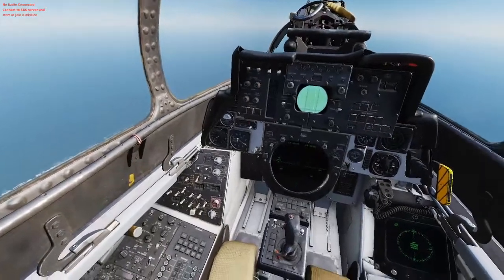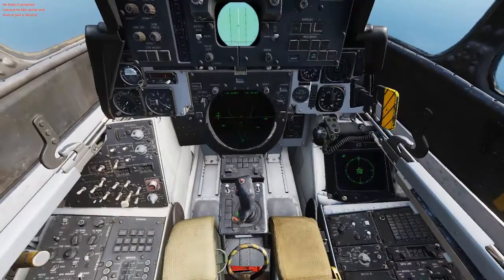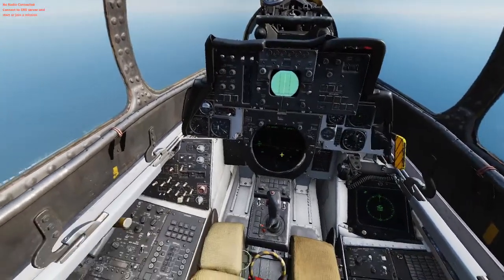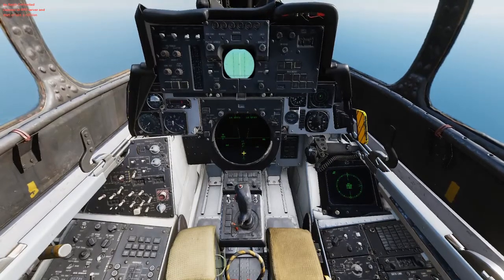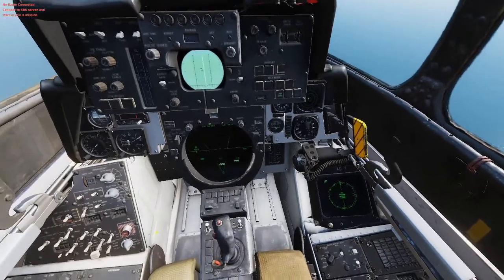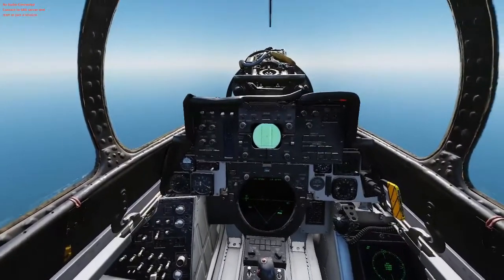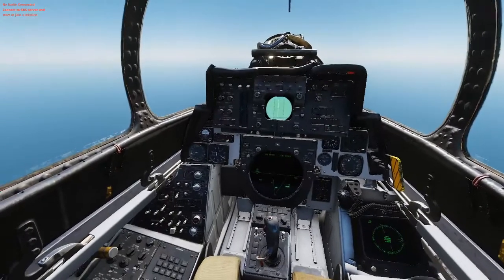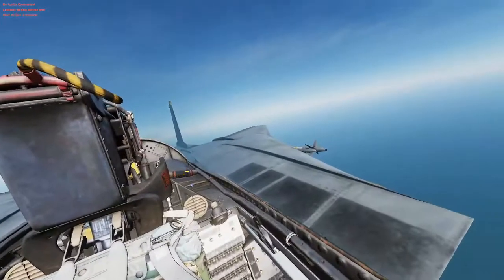DCS F-14 AWG-9 Overview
A more in depth look at the AWG-9 Radar.